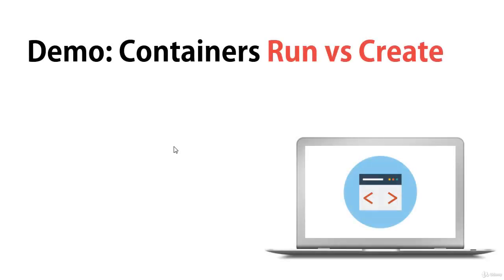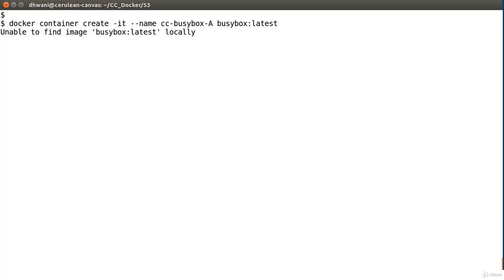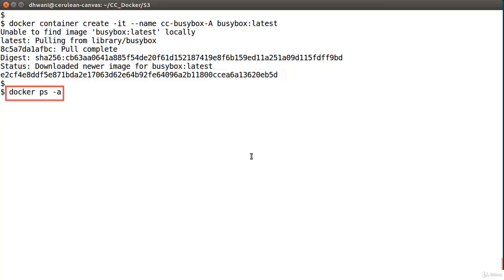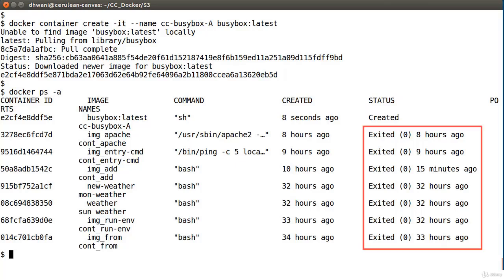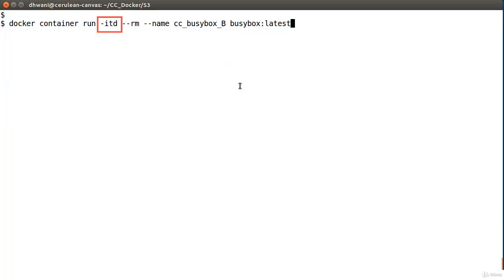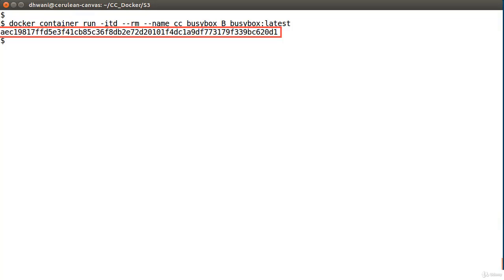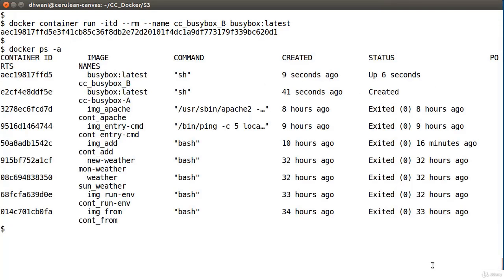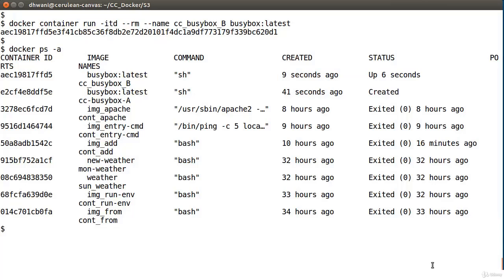23 Demo Container Run Vs Create